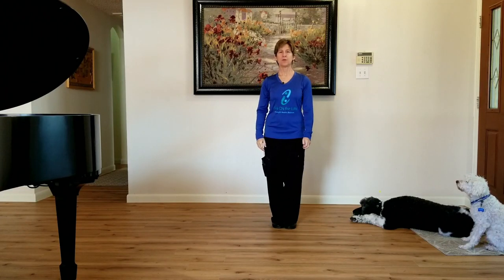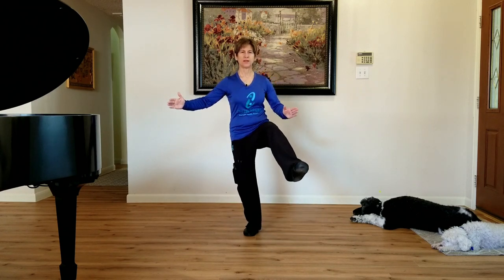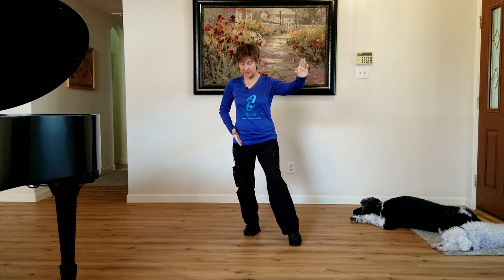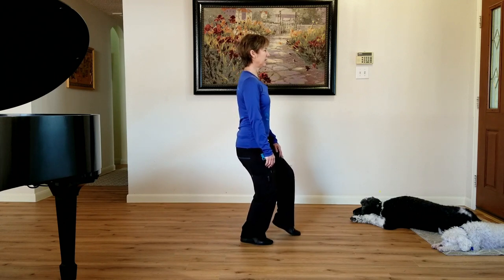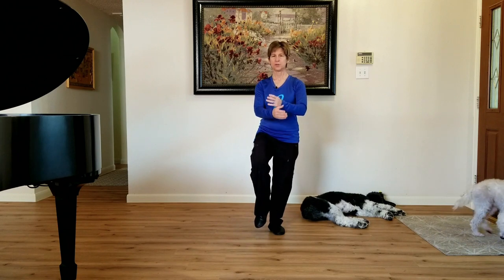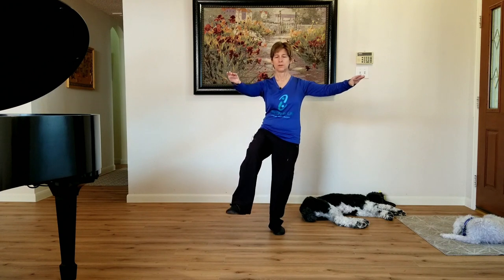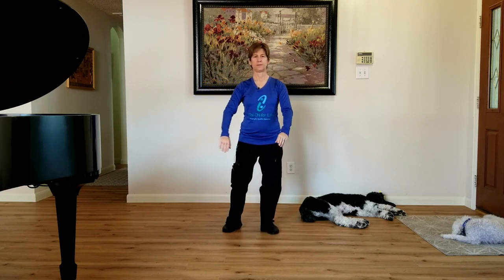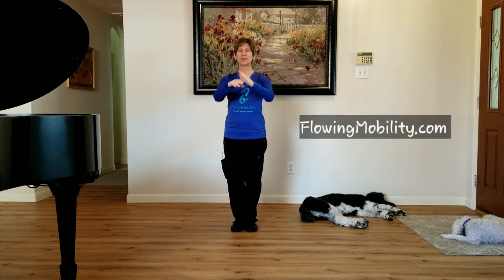Tai Chi Kicks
A demonstration on how to properly do Tai Chi kicks of any style.